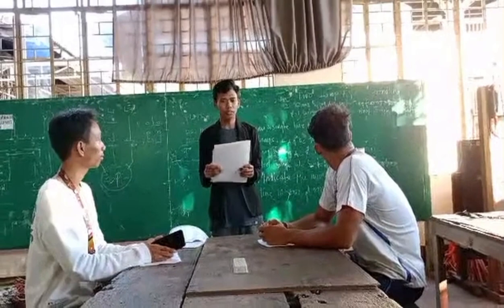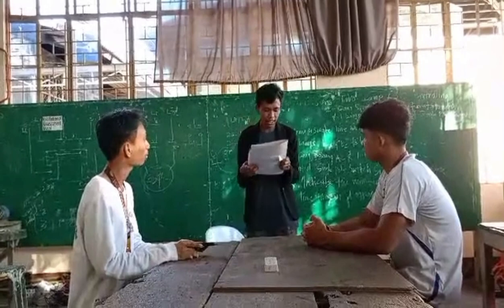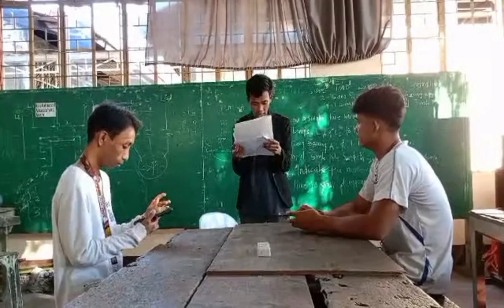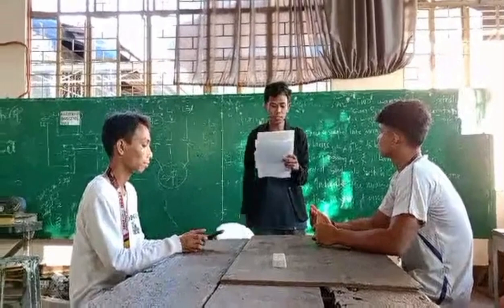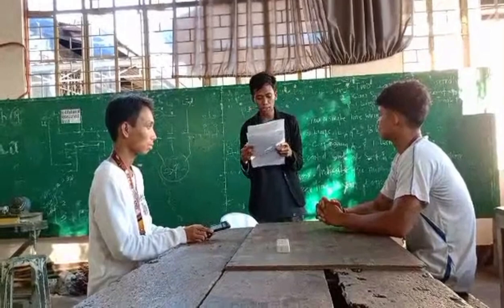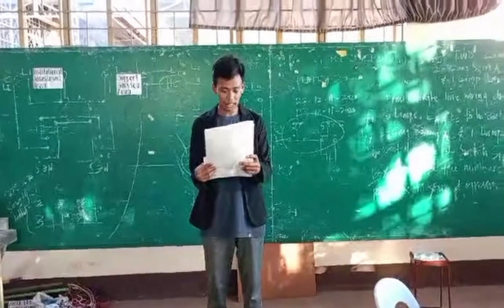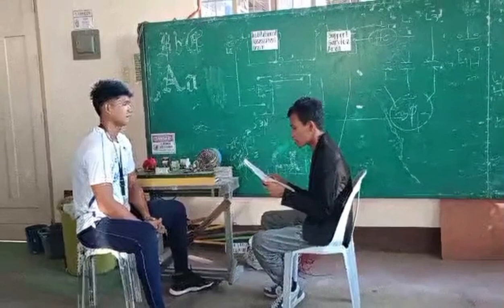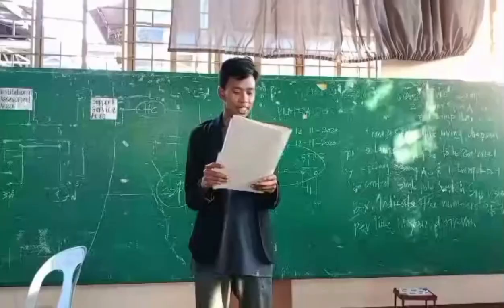Conduct of Assessment |Gerald Fernandez